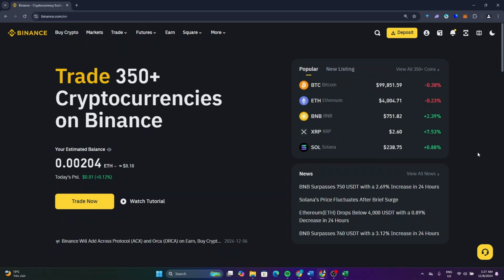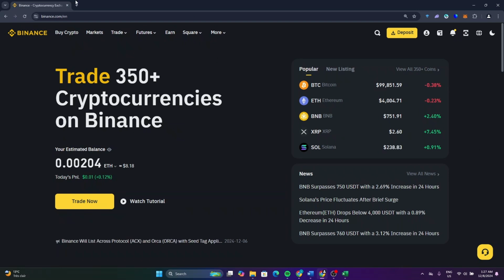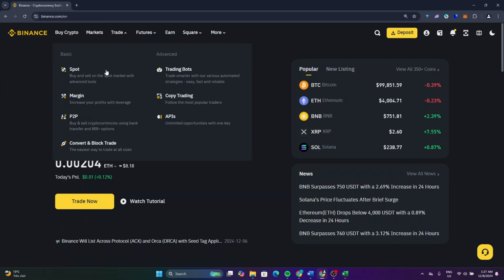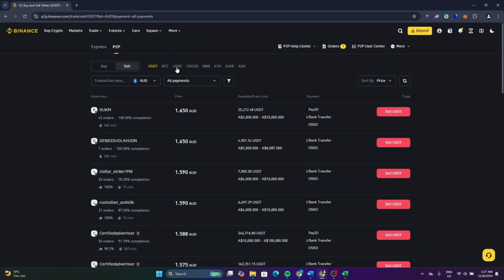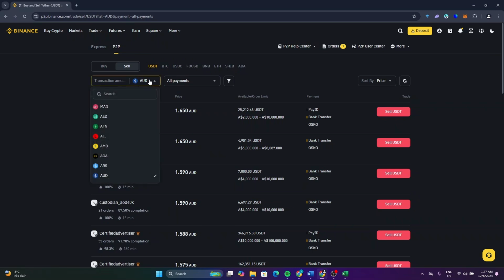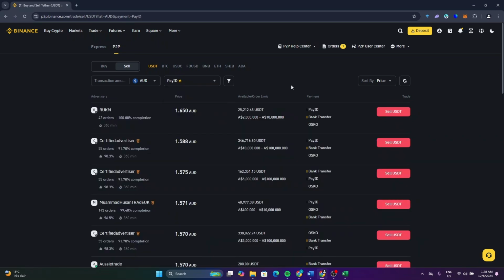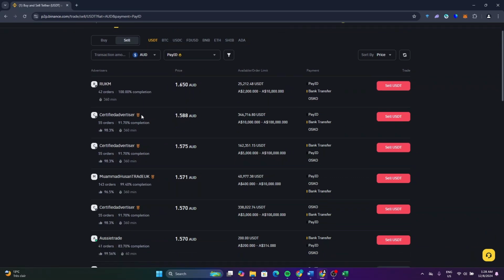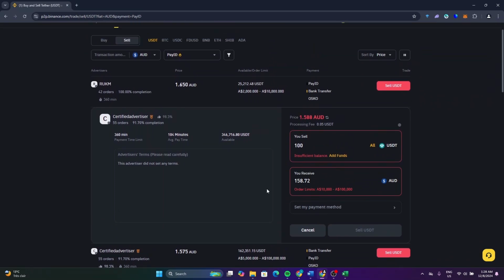How To Withdraw On Binance In Australia Using Payid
Learn How To Withdraw On Binance In Australia Using Payid . This video will cover everything that you need to know and help you solve your problem quickly.
Stay till the end of the video to find out How To Withdraw On Binance In Australia Using Payid.

Did you learn How To Withdraw On Binance In Australia Using Payid ?

Do you want to see another video about How To Withdraw On Binance In Australia Using Payid ?

Did you enjoy How To Withdraw On Binance In Australia Using Payid ?